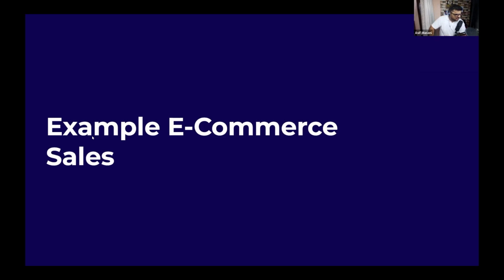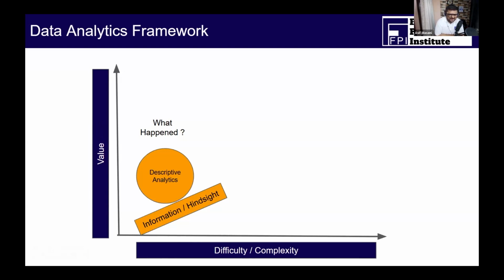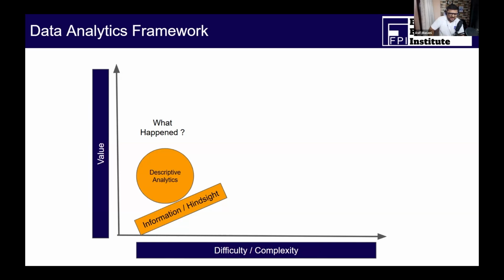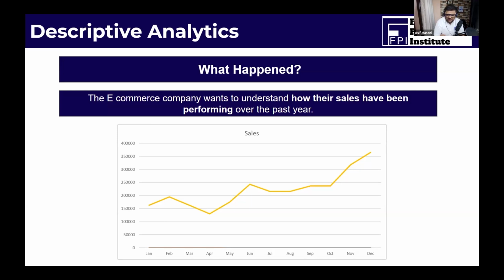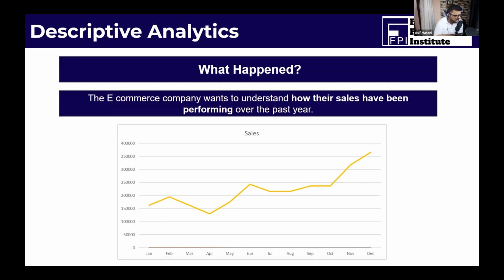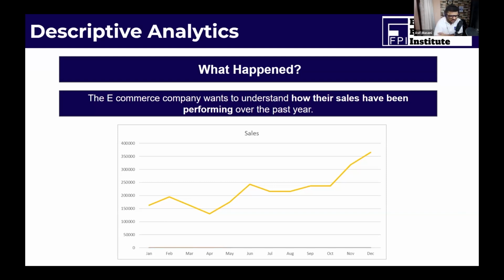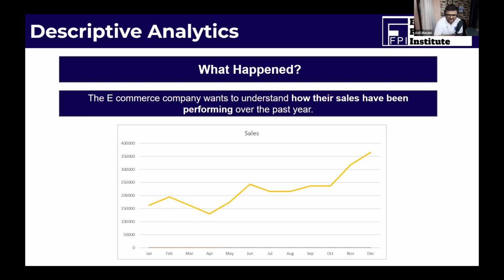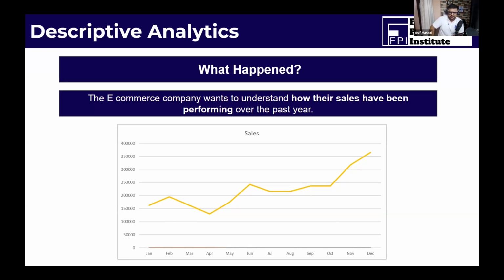Descriptive Analytics | Data Analytics Framework Episode 6 | Asif Masani | FP&A Professionals (FPI)